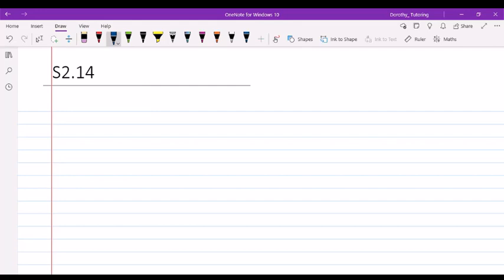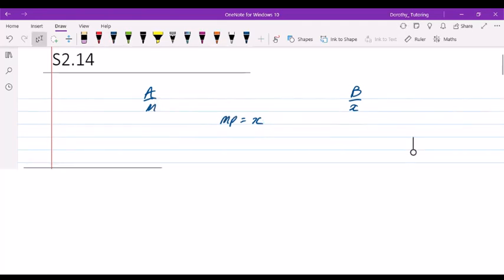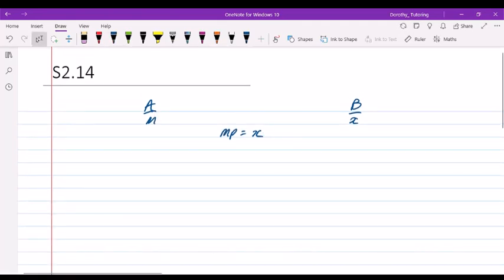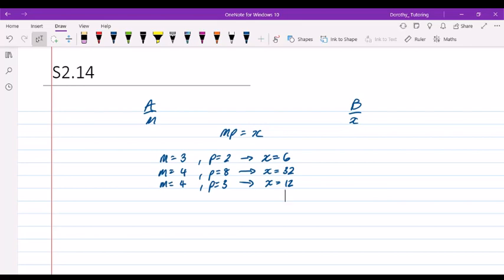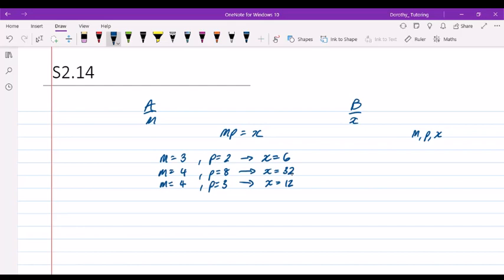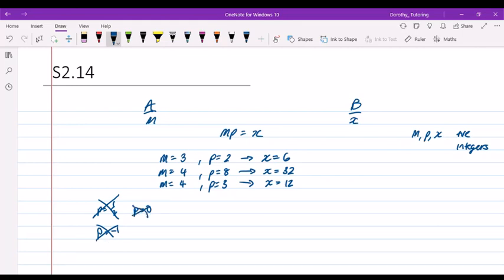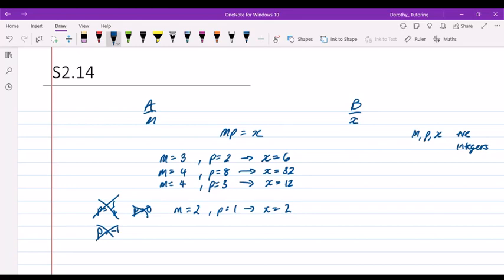GRE 86 2 S2 14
Welcome

Full exam and answers can be downloaded at this link. Click GRE when you get there:

This question is from a GRE exam, but may be of interest to SAT and GMAT students also.